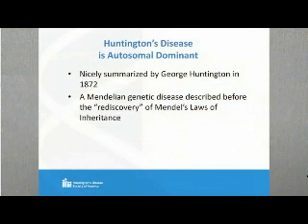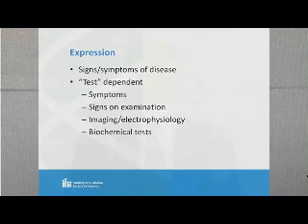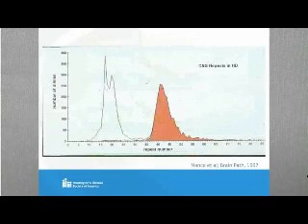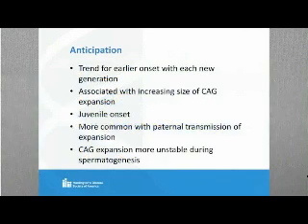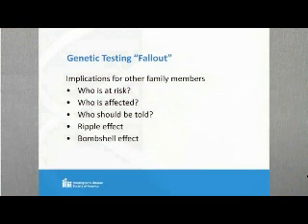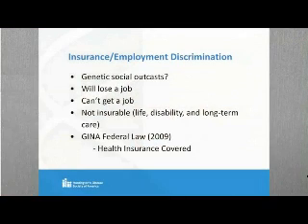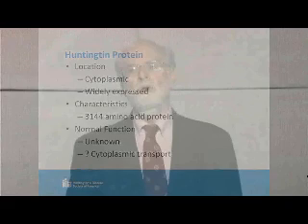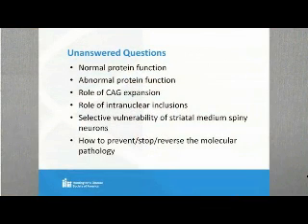HD101 CME :Module 2 Genetic Factors in HD